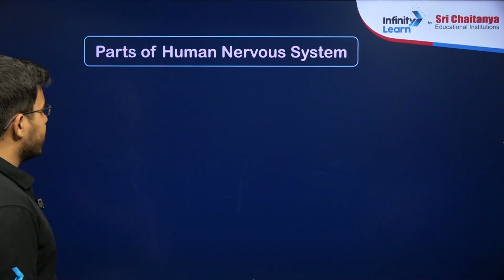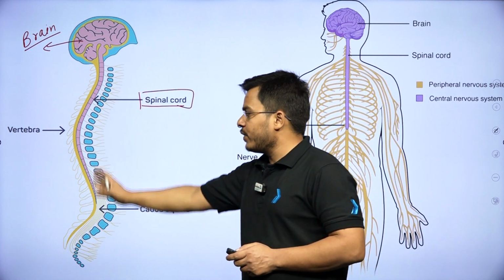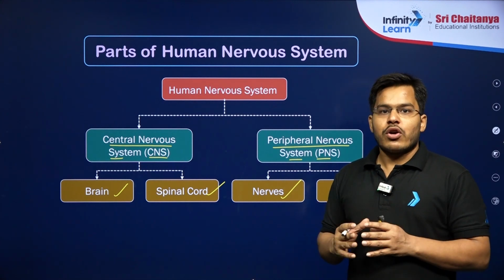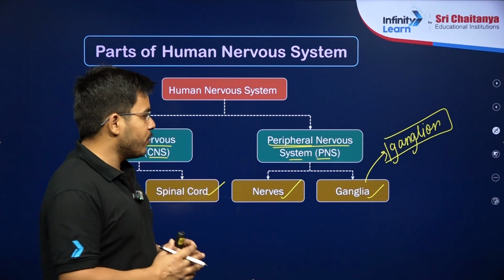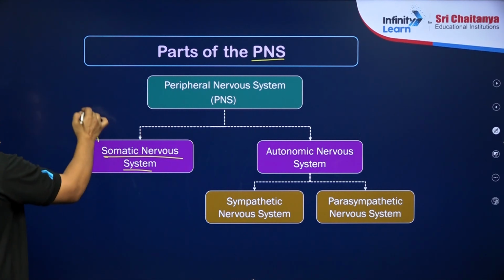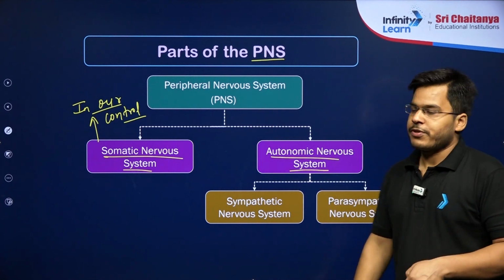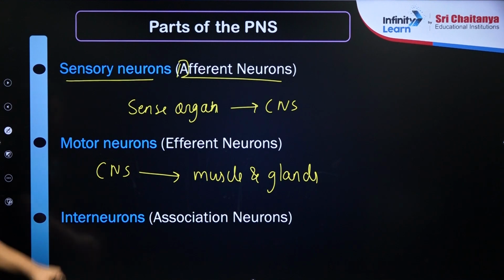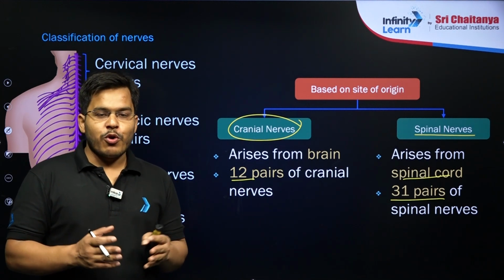Nervous System Classification | Concepts Under 10 Mins | Biology Class 10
🏃‍➡️CBSE Class 10 MARATHON Discover the fascinating world of the Nervous System in just under 10 minutes! In this concise video for Class 10 Biology, we break down the classification of the nervous system, covering key concepts like the central and peripheral nervous systems. Our clear explanations and visuals will help you grasp these essential topics quickly, making your study sessions more effective. Perfect for quick revisions or last-minute preparations!

The nervous system is a complex system of cells, tissues, and organs that control all the activities of the body. The central nervous system (CNS) is the part of the nervous system that consists of the brain and spinal cord. The CNS is responsible for integrating the activities of the body and for controlling the body’s movements and thoughts.

The primary function of the nervous system is to gather information from the environment and use it to direct the activities of the body. The brain interprets and responds to signals from the eyes, ears, skin, and other organs. It sends messages to the muscles, telling them when and how to move. And it controls the release of hormones from the endocrine glands, which regulate all the body’s activities.

*FAQs*
►What is the classification of the nervous system?
►What are the 7 types of nervous systems?
►What are the classification of disorders of the nervous system?
►How is the human nervous system classified?